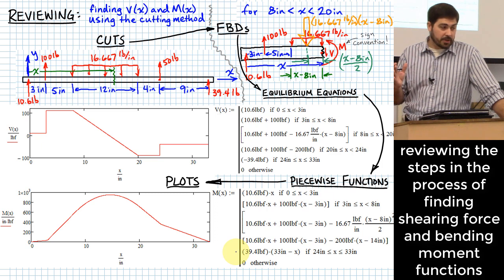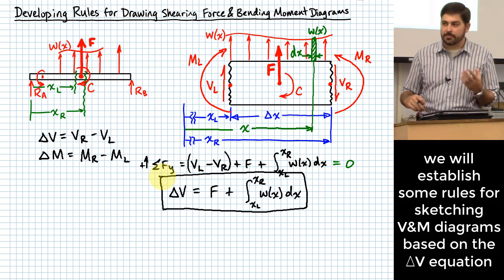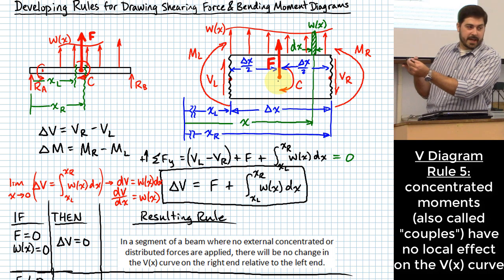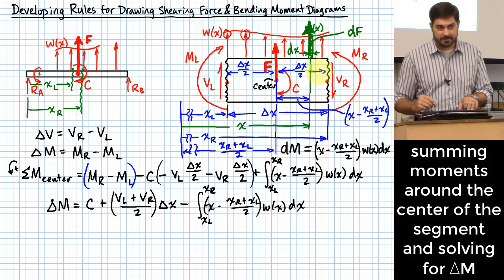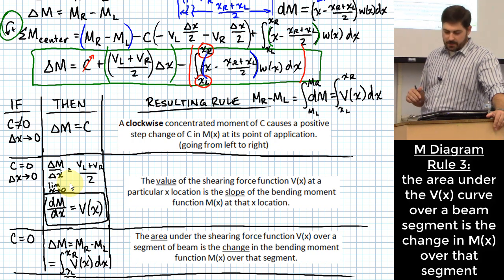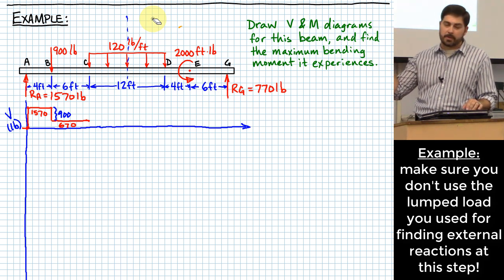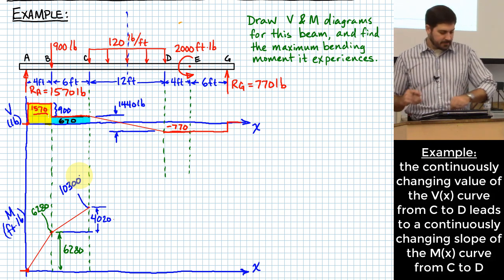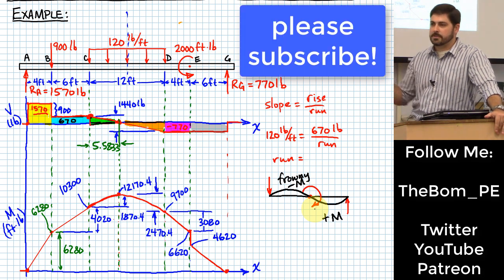V & M DIAGRAMS: Rules for Sketching Shearing Force & Bending Moment Plots by Analyzing Area & Slope